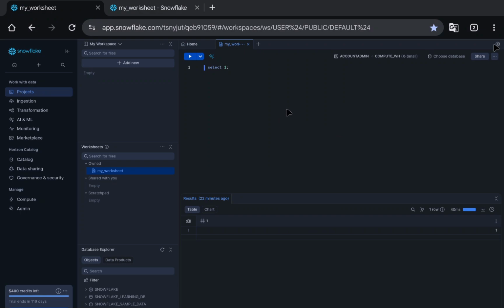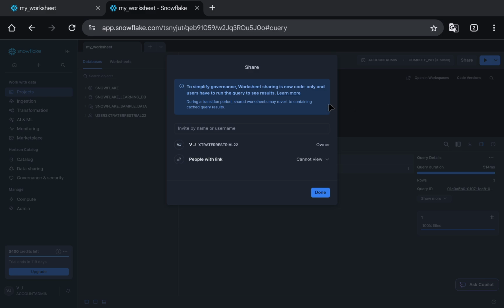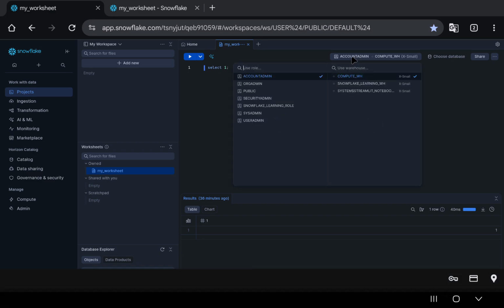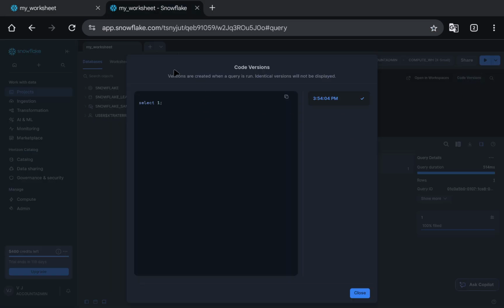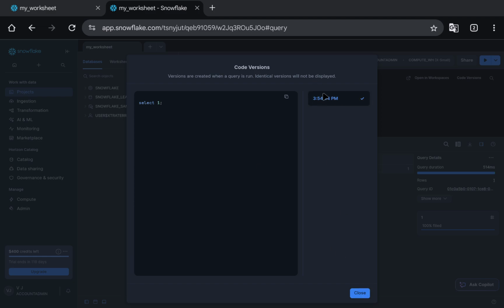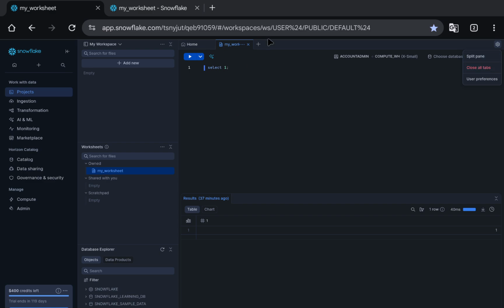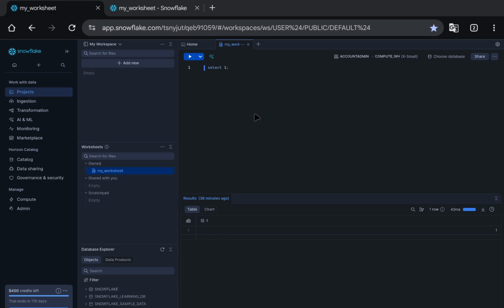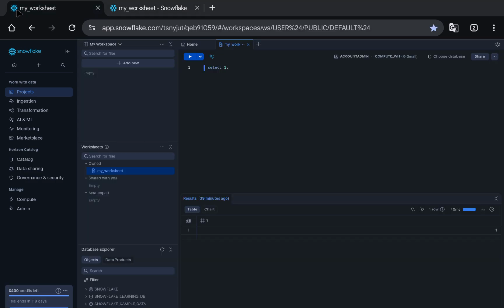Snowflake Workspace ❄️ | Resolved Issues and missing feature in 5 minutes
Snowflake has recently updated their UI in 2025 and introduced an awesome feature called Workspaces. Snowflake workspaces allows you to handle and work with snowflake worksheets. However, snowflake worksheets doesn't allow you to generate a sharable link of your worksheet and it also doesn't allow to look into code versions of your current worksheet that you are working with. Taking this into account, snowflake has made Worksheets available into their main left-side navigation panal. You can now directly use the snowflake worksheets to work with the worksheet. However, the features of sharing and code version are not part of snowflake workspaces yet.